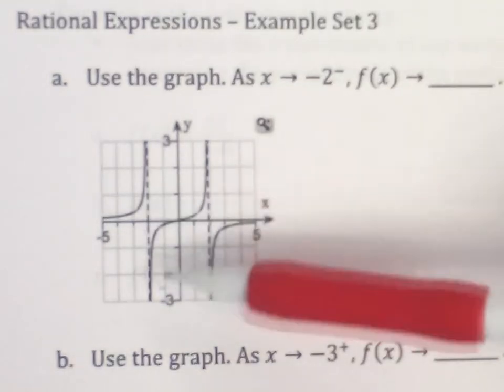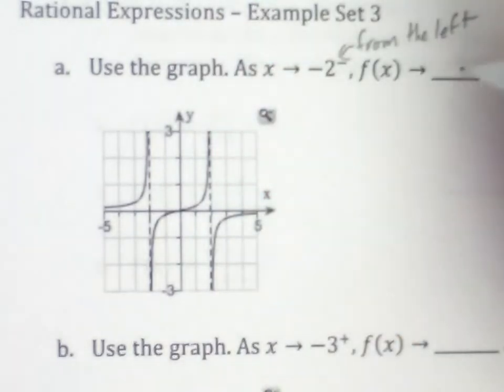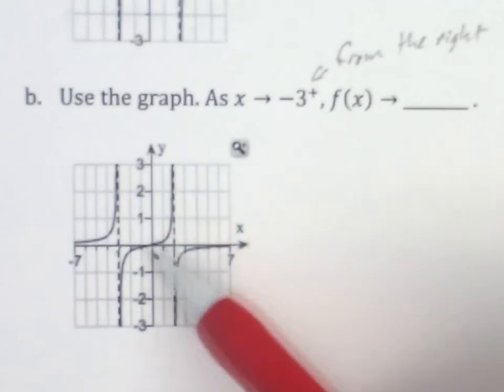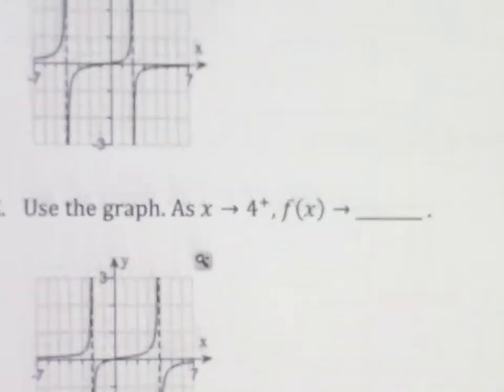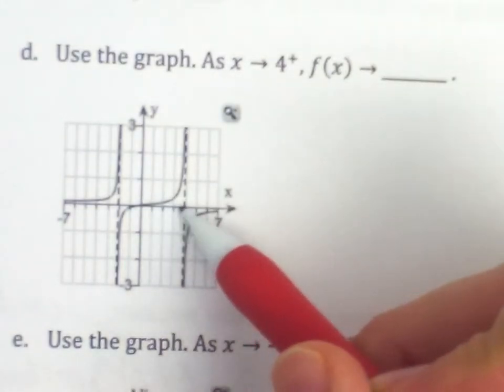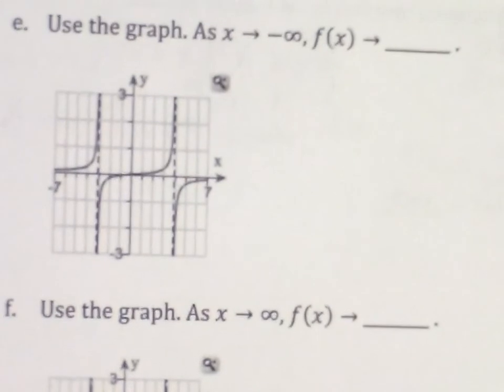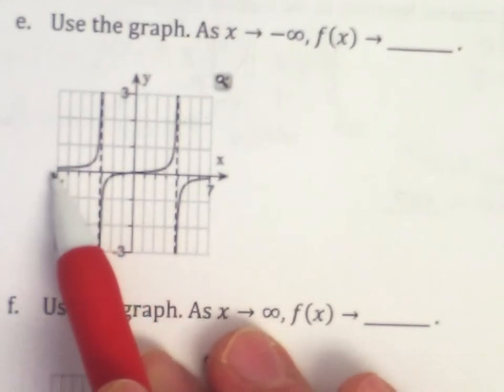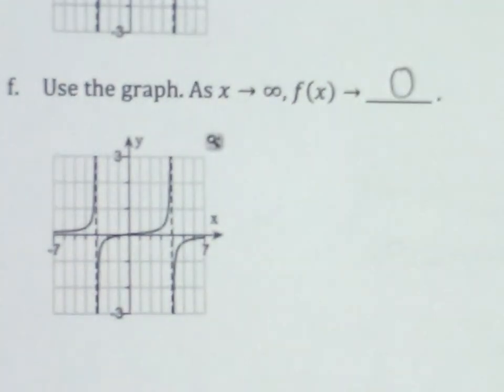Limits Using Graphs